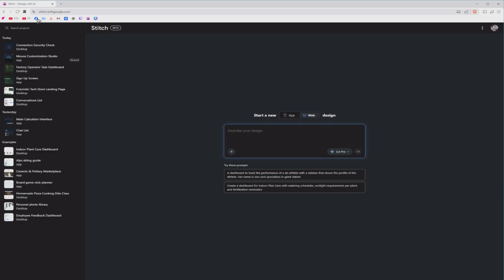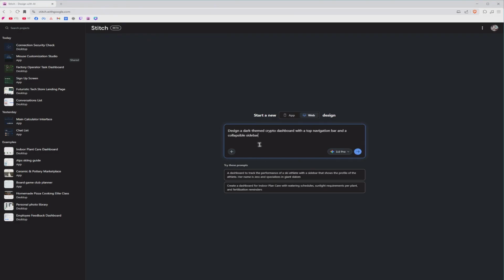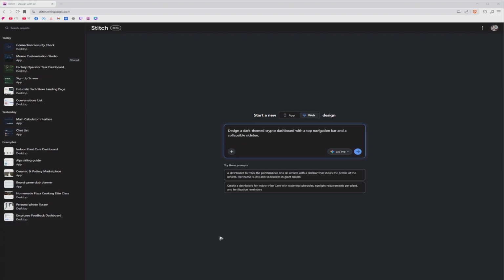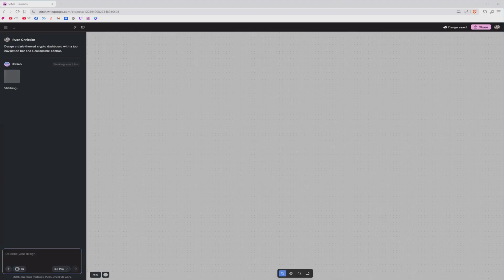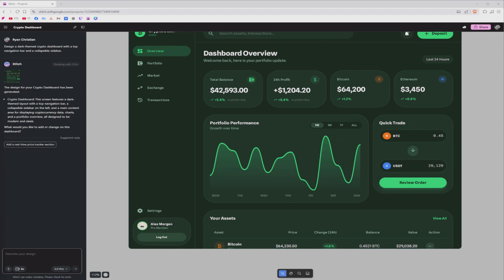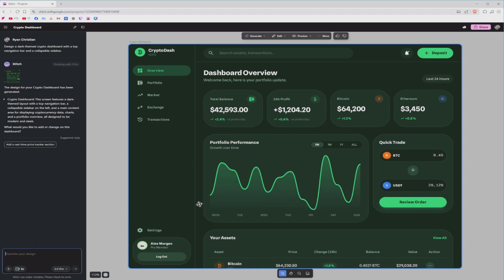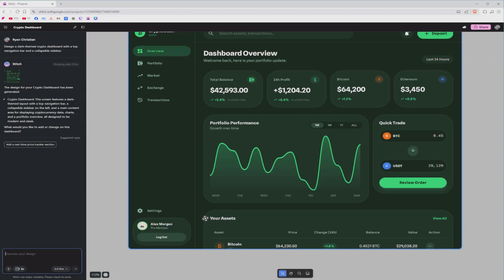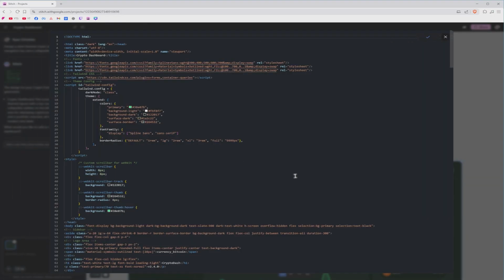How to DESIGN A CRYPTO DASHBOARD in Stitch (Step by Step)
This tutorial shows how to design a crypto dashboard in Stitch with charts, data blocks, and clear visual hierarchy. Please consider liking the video and letting us know if you have any comments, ideas or questions, we really appreciate any feedback! We have plenty of other tutorials on our channel so come and see if we can help you with anything else :)